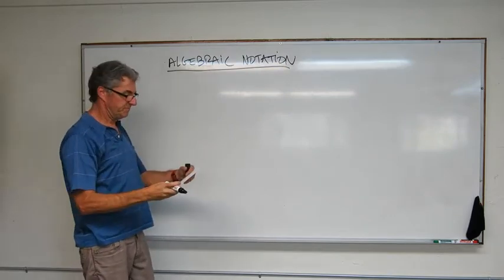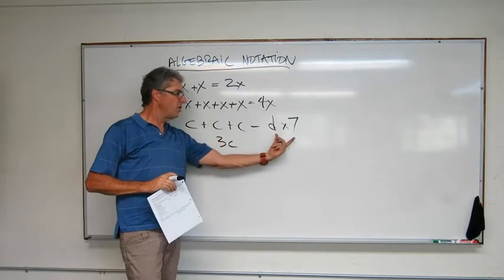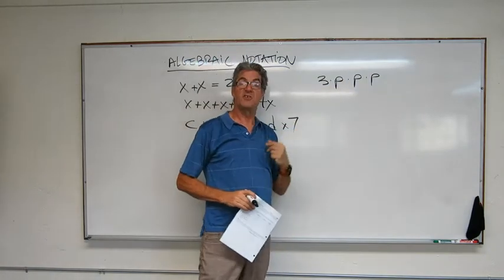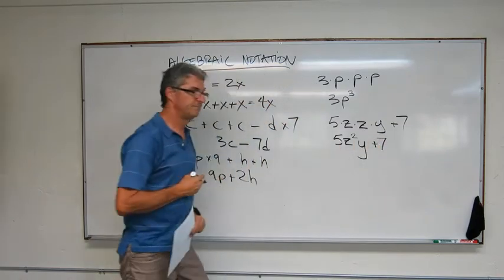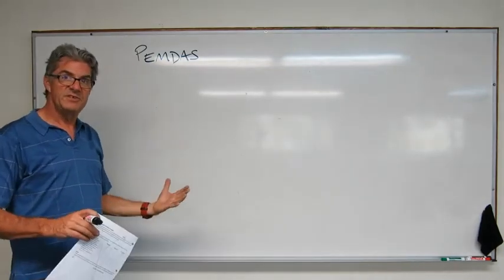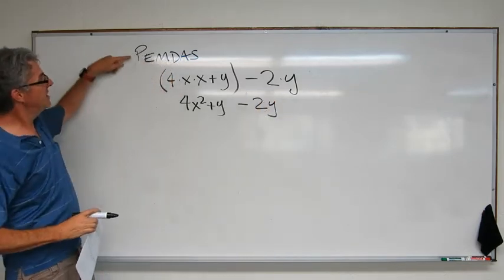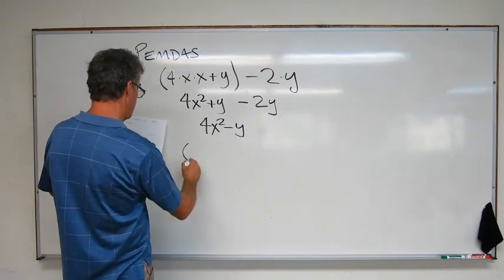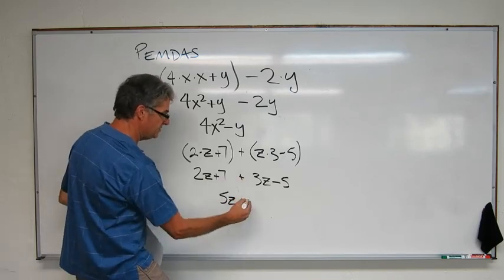Algebraic Notation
In this video we review notation used in algebraic expressions.